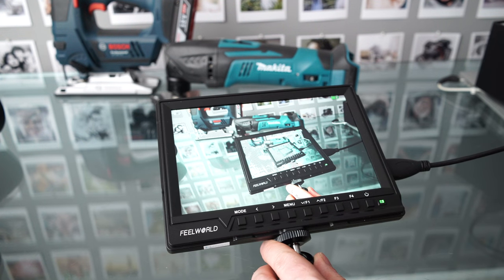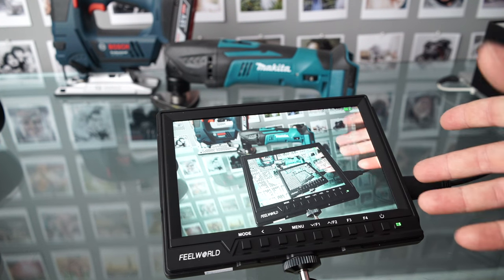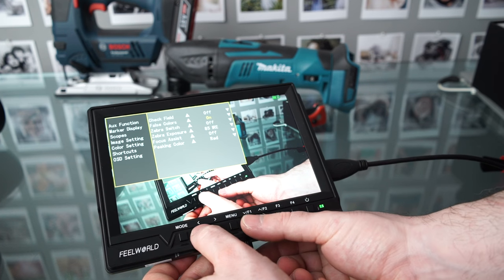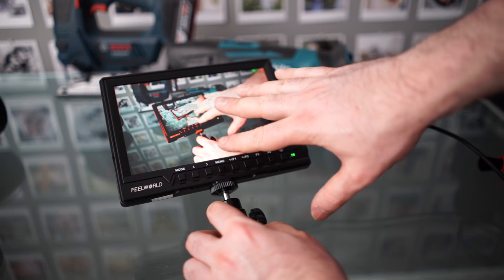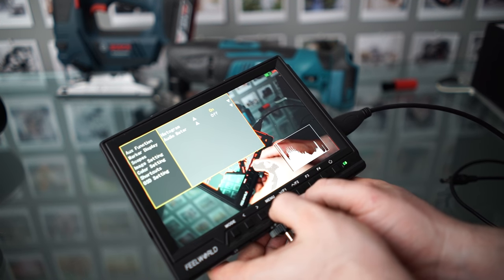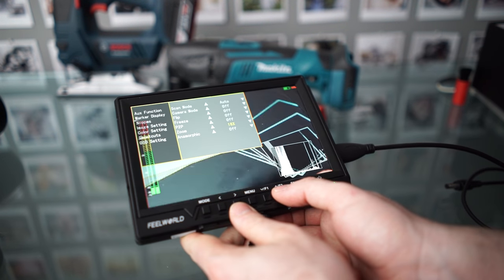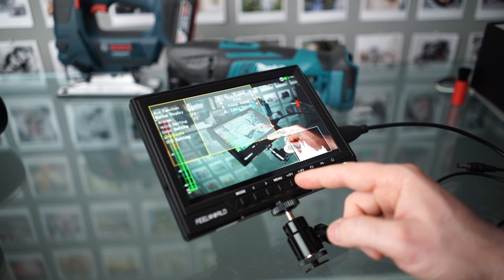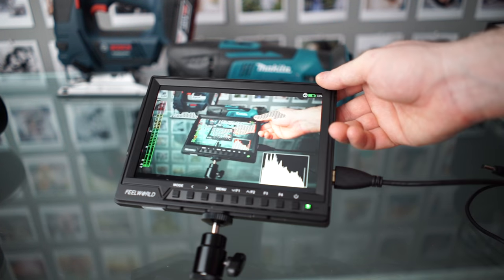Best affordable 1080p 7" monitor? | Peaking, Histogram, Zebras | Feelworld FW760 review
Please note: Someone mentioned in a comment that you need to take the battery out after use, otherwise the battery will run out.